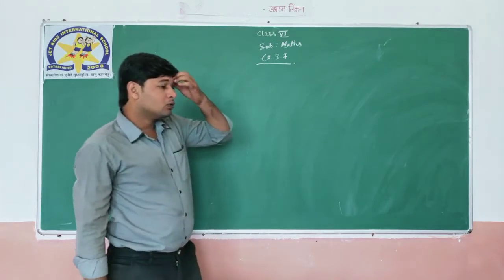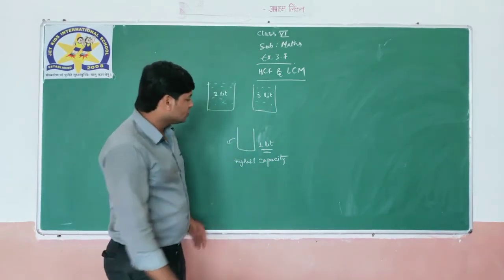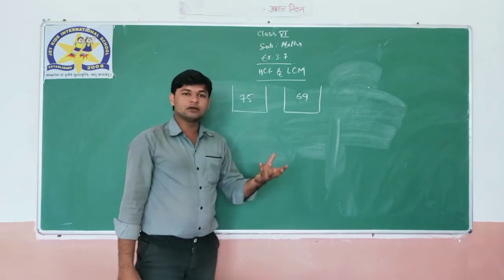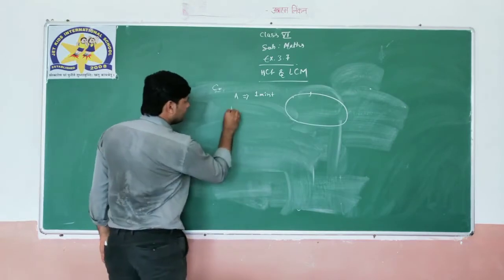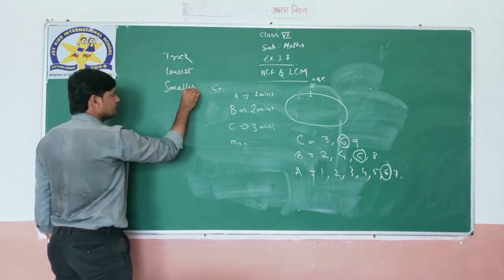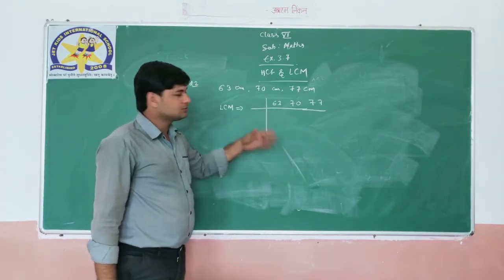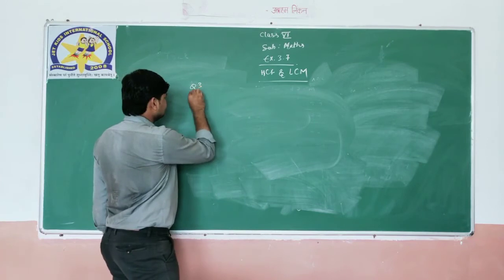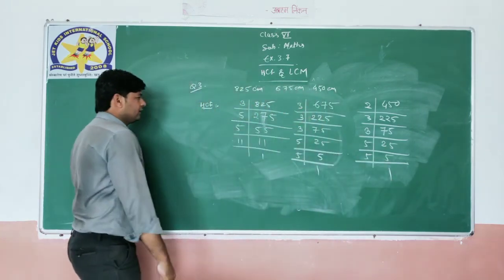14-09-2020 CBSE CLASAS - 6 //MATHEMATICS// TOPIC:- EXERCISE- 3.7